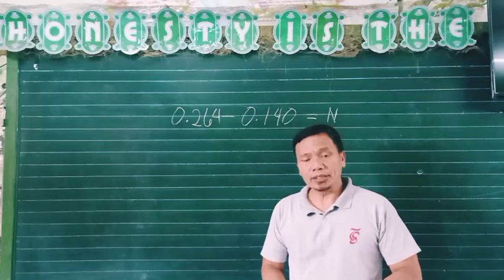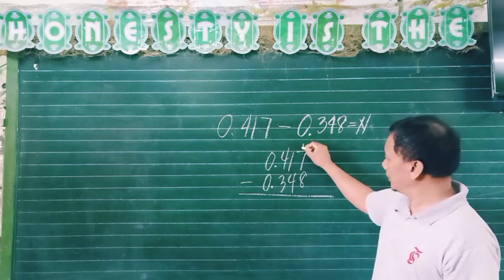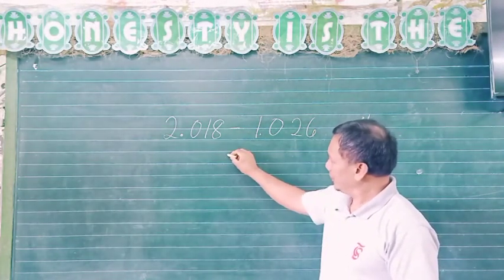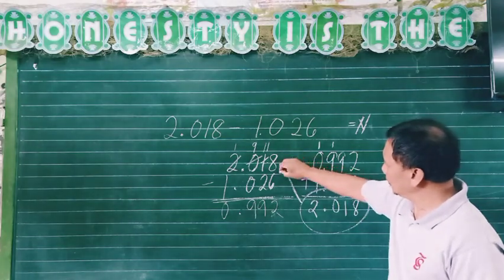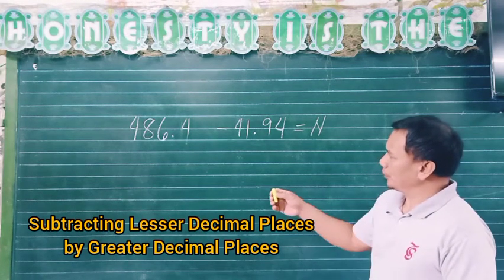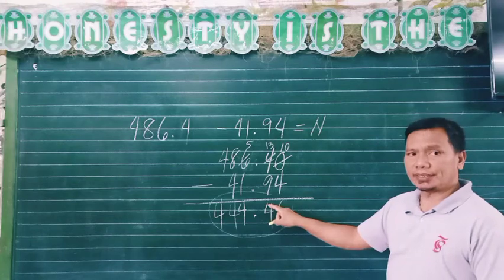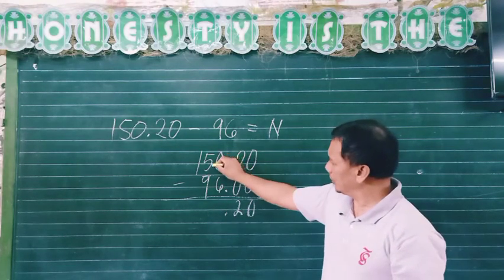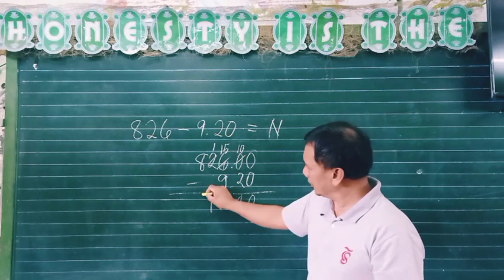Subtraction of Decimal Numbers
Subtraction of Pure Decimal Numbers

Subtraction of Pure Decimals by Mixed Decimals

Subtraction of Mixed Decimal Numbers

Subtraction of Pure Decimals by Whole Numbers

Subtraction of Mixed Decimals by Whole Numbers